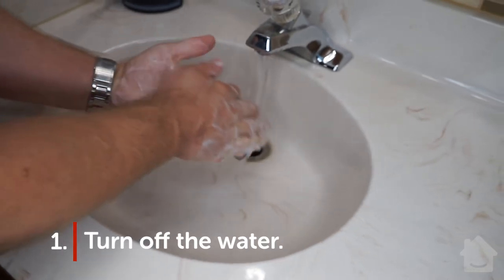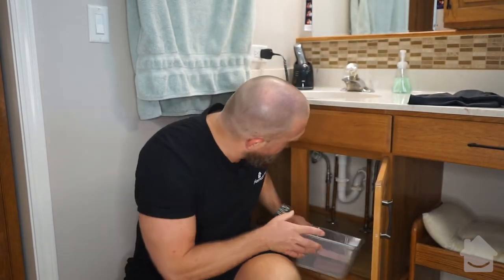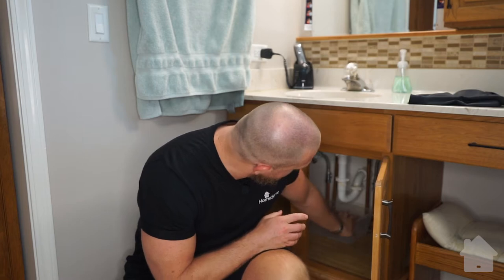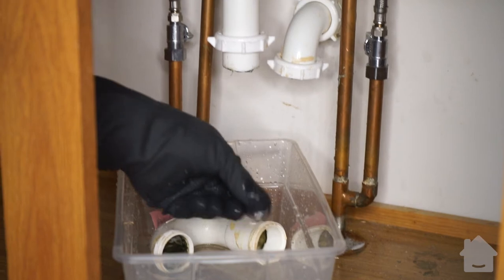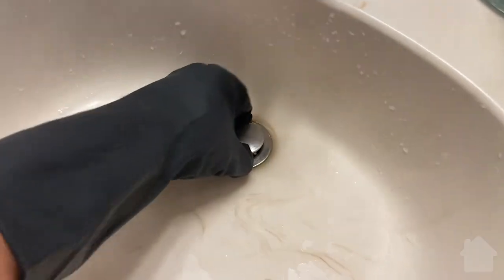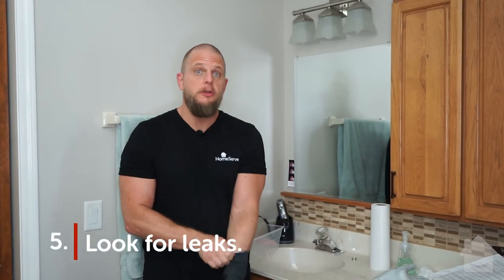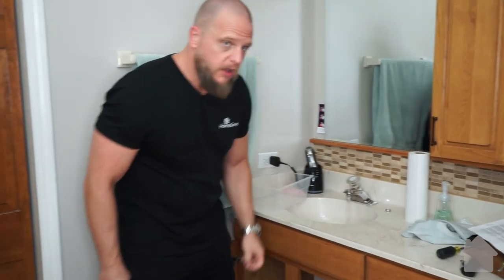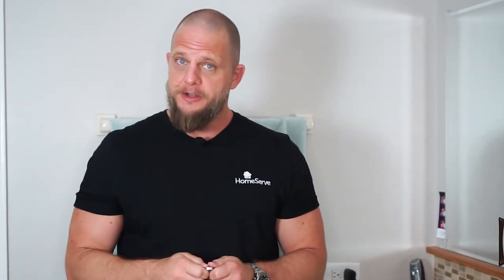How to Retrieve a Wedding Ring that Went Down the Drain | 5 Steps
It can happen faster than love at first sight: You're washing your hands in the sink or doing the dishes, and your wedding ring slips off your soft-soaped finger and goes right down the drain.  Fret not, married folk, the symbol of your eternal love isn't lost for eternity. We can show you exactly how to retrieve a wedding ring that went down the drain. Retrieving your wedding ring or another precious belonging from your plumbing is something nearly any homeowner can handle. Before you get cold feet, take the plunge by following our 5 steps for retrieving your wedding ring from the sink drain.

About HomeServe: Find everything you need to make home DIY easy with our how-to videos, home maintenance tips and easy home improvement projects.